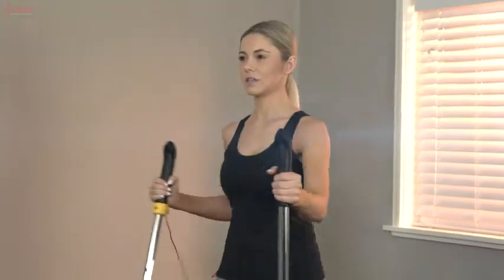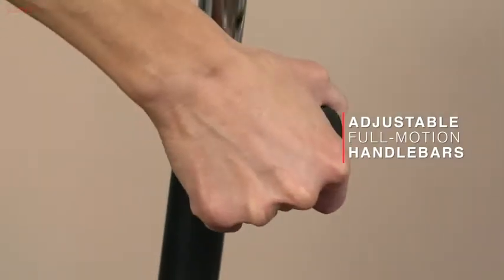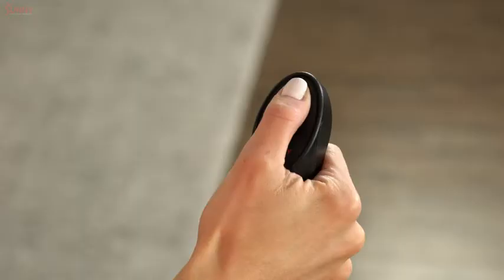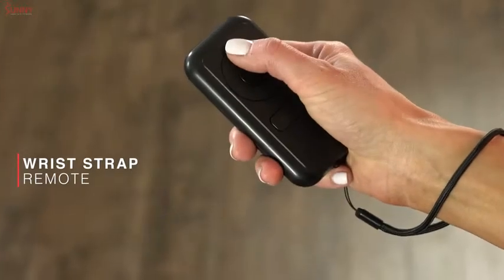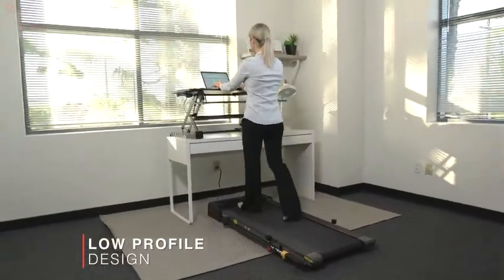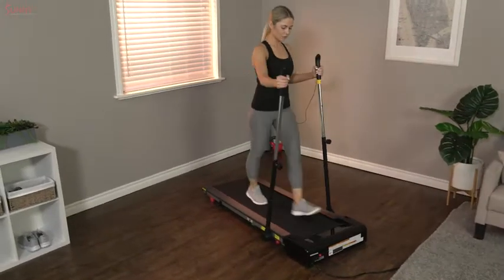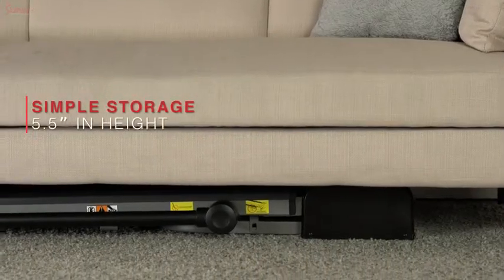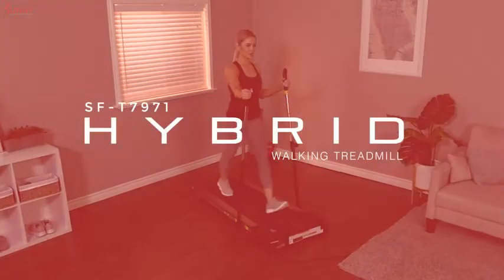Sunny Health Fitness Slim Folding Treadmill Trekpad with Arm Exercisers SF T7971, Black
💥 Buying Link:

TREKKING HANDLEBARS: The Trekpad includes arm exercisers for a total body workout. Convenient controls on the handlebar lets you Start/Stop and changes speeds on the fly.
WIDE ANGLE DIGITAL MONITOR: The 13. 5 x 5. 5 inch digital display tracks your Speed, Time, Distance, Calories Burned and Total Steps.
TREKKING SURFACE: The flat walking surface on the treadmill allows for ample room to walk, jog or trek!
SOFT DROP SYSTEM: The Trekpad conveniently folds to be space efficient. The soft-drop mechanism gently and safely unfolds the treadmill when you’re ready for your next workout session.
POWER SAVING MODE: When the treadmill is not in use for over 10 minutes, it will automatically enter into a energy-conserving power saving mode.
Included Components: Treadmill, Remote Control, User Manual